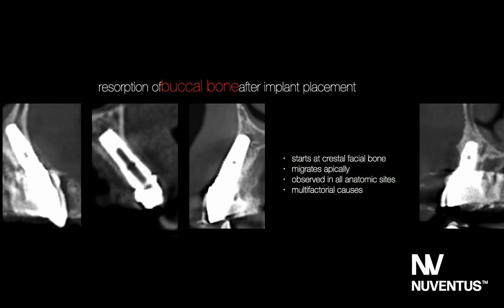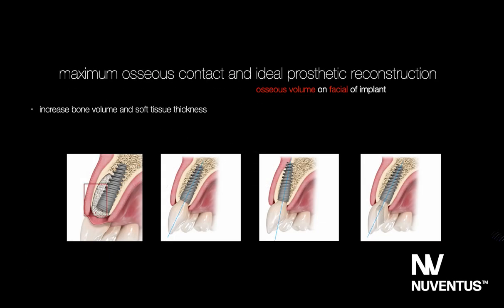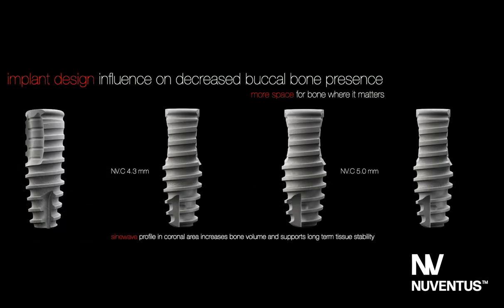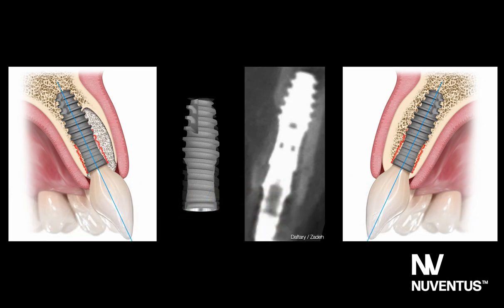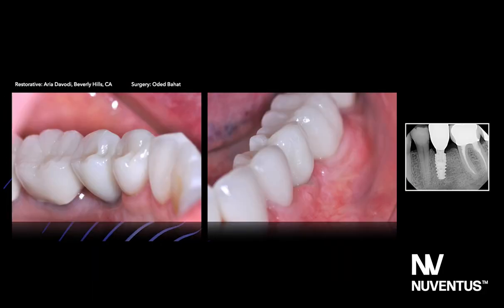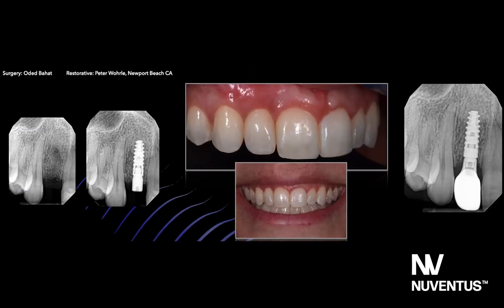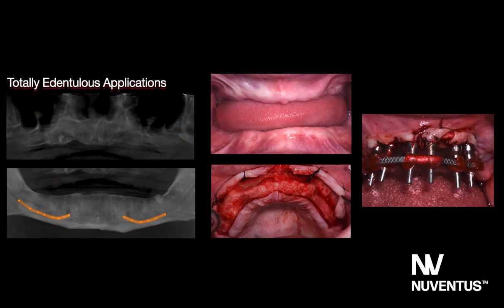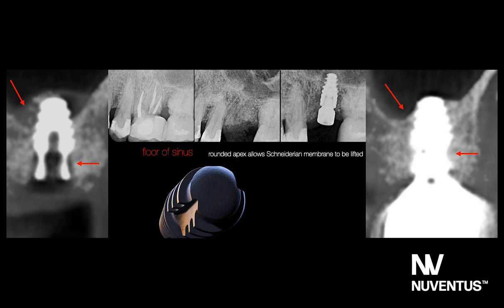The Nuventus Corporate Forum, Annual Meeting at the Academy of Osseointegration 2026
Watch Drs. Oded Bahat, Peter Wohrle, and Ernest Orphanos discuss complex surgical cases, implant longevity, and the clinical thinking behind the new Nuventus NV.C™ implant design. Through real-world case presentations, they explore how implant macro geometry, buccal bone preservation, and long-term tissue stability influence clinical outcomes over time.

CHAPTERS:
00:00 Impressions from Corporate Forum
00:34 Fundamental Issues with dental implants: resorption of buccal bone
02:13 Nuventus NV.C™: Clinical design rationale
06:22 Validating a new implant in real-world clinical practice
06:59 Posterior site rehabilitation with Nuventus NV.C™
07:19 Delayed Placement
07:48 Implant therapy in a severely resorbed mandibular ridge
08:54 Anterior Reconstruction with Nuventus NV.C™
09:32 Treatment Planning for the 4th dimension
11:15 Double full-arch reconstruction with immediate loading
12:24 Protection of the Schneiderian membrane in sinus placement
13:24 Managing limited mesiodistal spaces
14:01 How to improve long term tissue stability